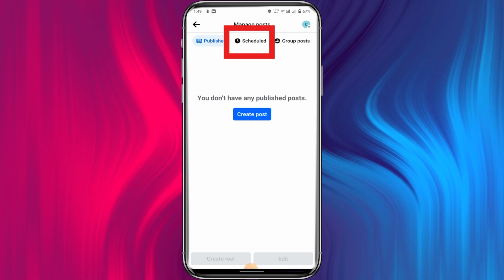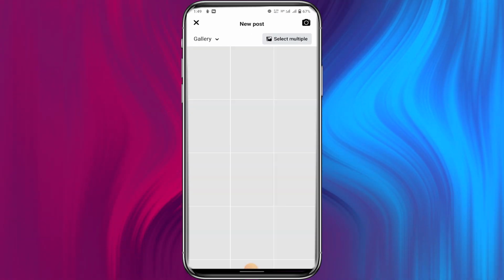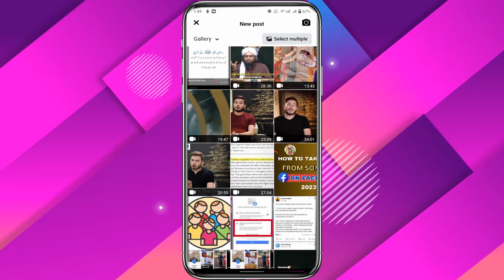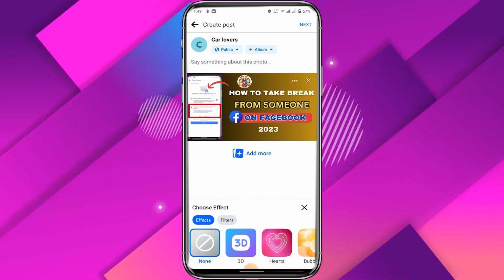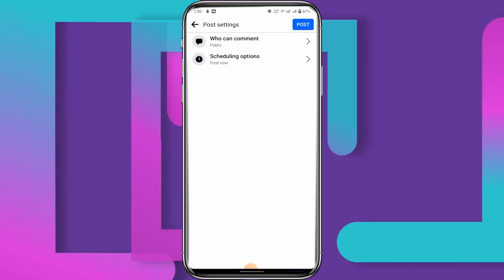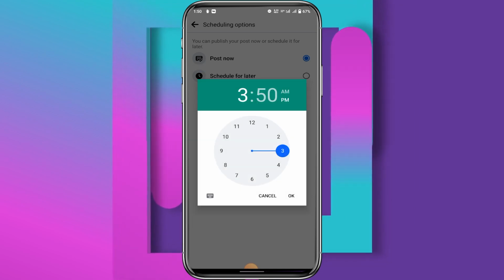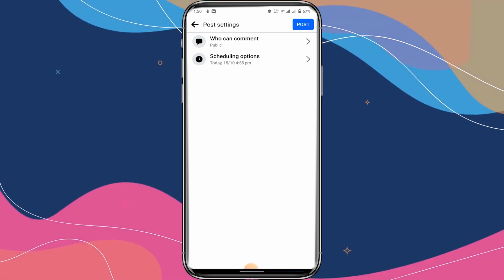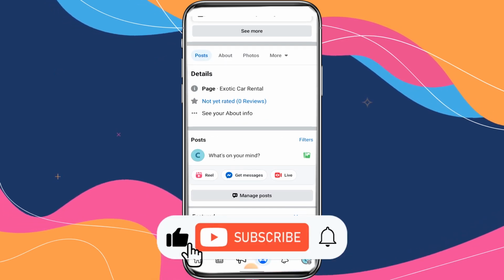How To Schedule Posts on Facebook Page 2023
In This Video I'll Tell you How To Schedule Posts on Facebook Page
how to schedule post on Facebook
how to schedule Facebook post
how to schedule post on Facebook page
schedule facebook posts
how to schedule posts on facebook
how to schedule facebook posts
facebook scheduling tutorial
how to schedule a facebook post
schedule post on facebook fan page